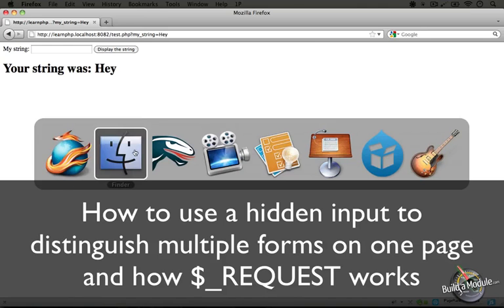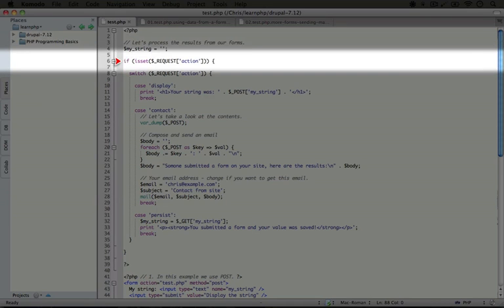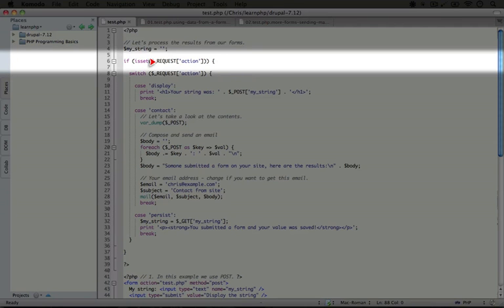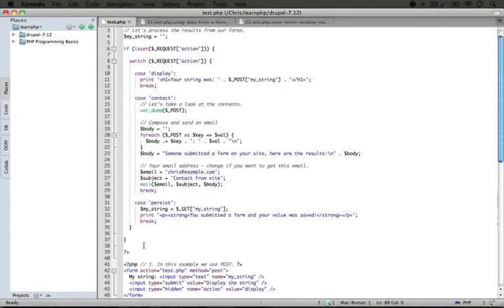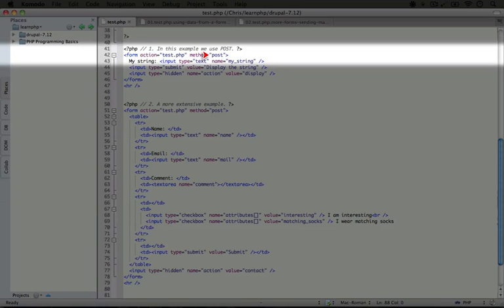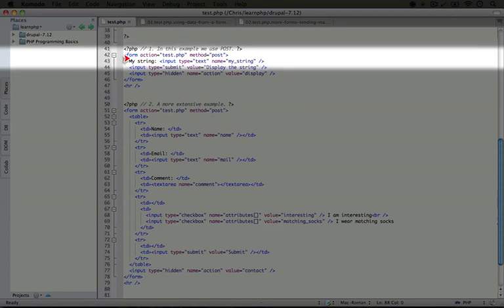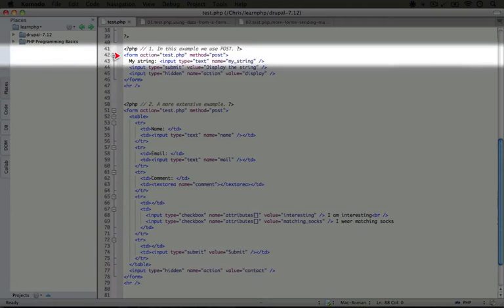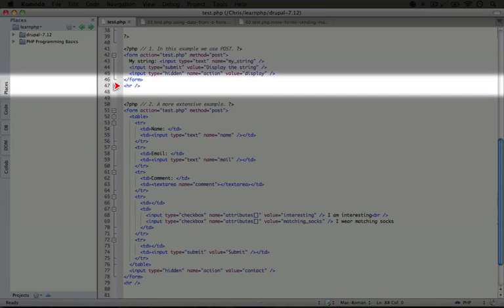70. How to use a hidden input to distinguish multiple forms on one page and how $_REQUEST works